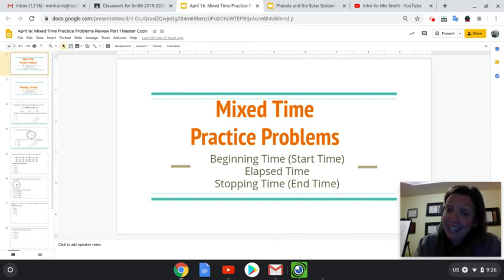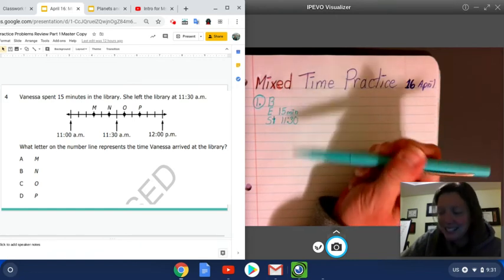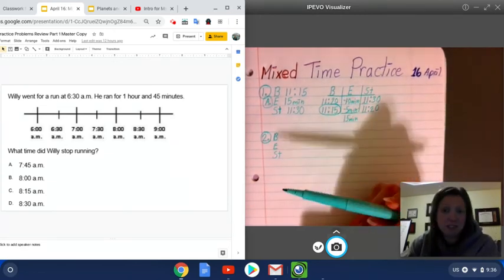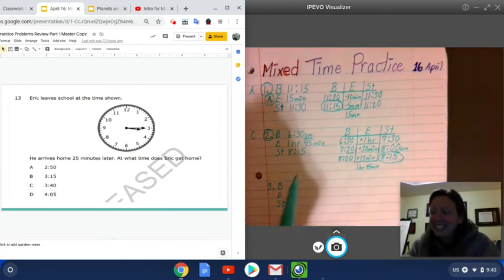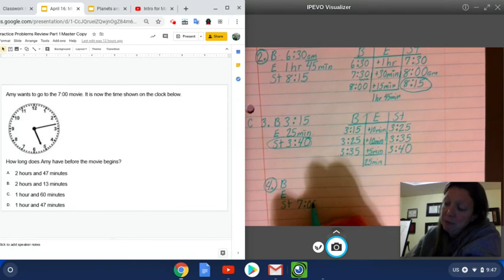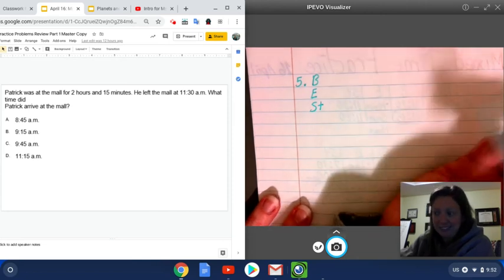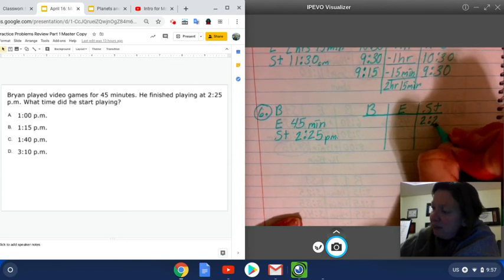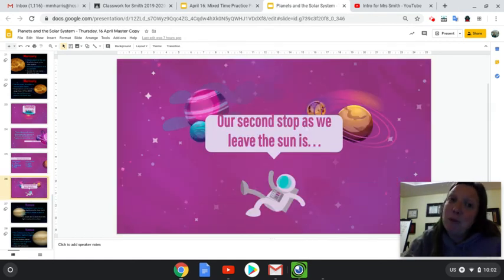Untitled: Apr 15, 2020 10:04 PM